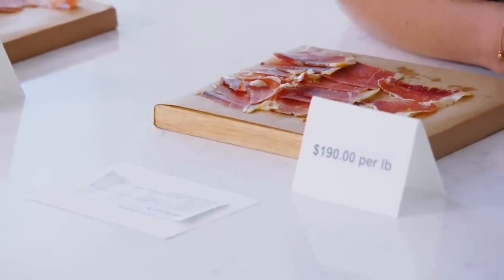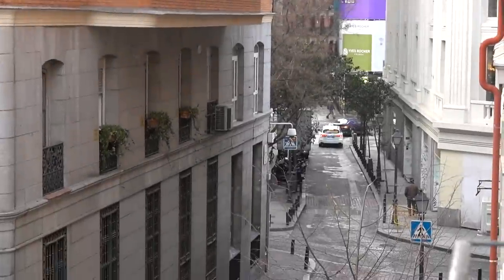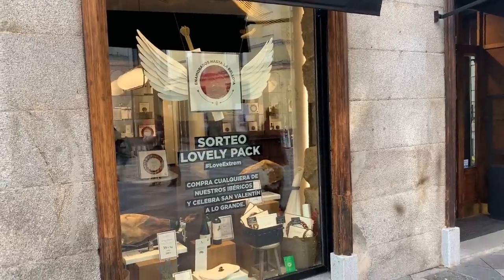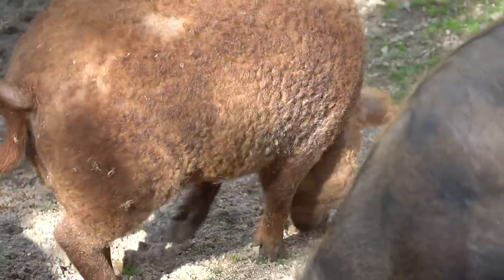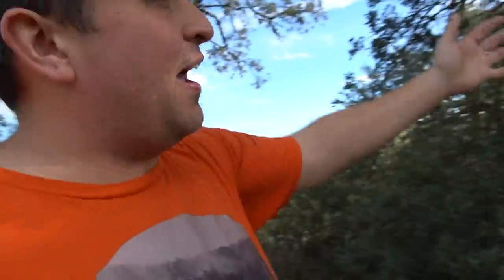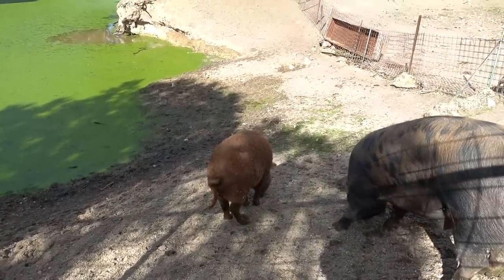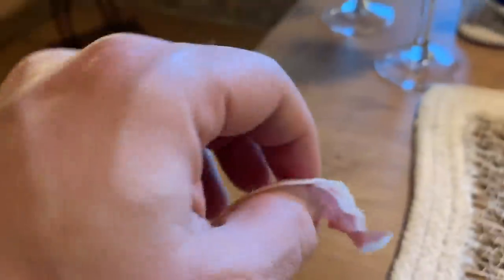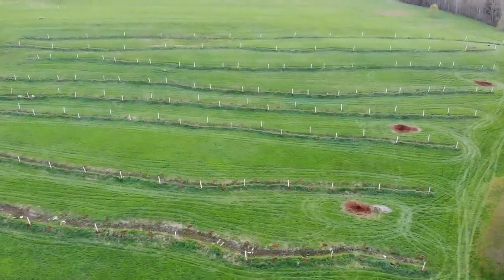These TREES Make the World's Best Ham｜Jamón Ibérico de Bellota and How it's Raised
I'm leaving Vermont and heading to Spain to learn more about Jamón Ibérico de Bellota. I want to see the Spanish Dehesa Silvopasture and learn about the World's Best Ham and agriculture on the Iberian Penninsula. My hope is to someday bring a system like this to our farm in Vermont.